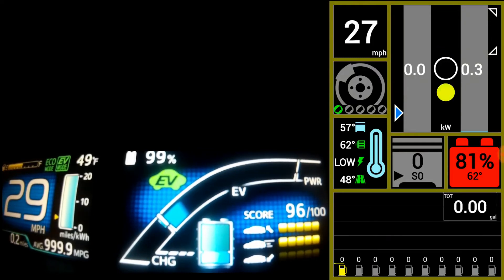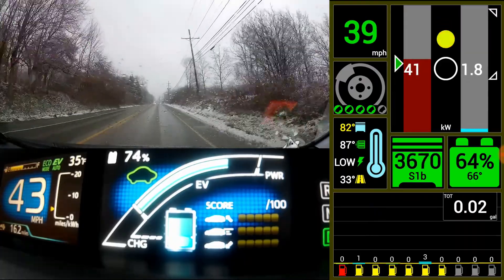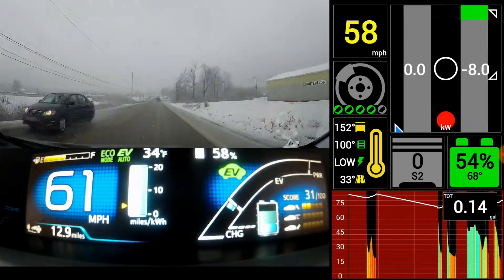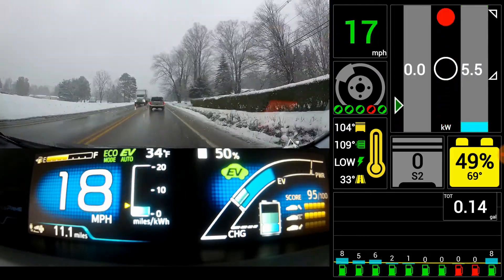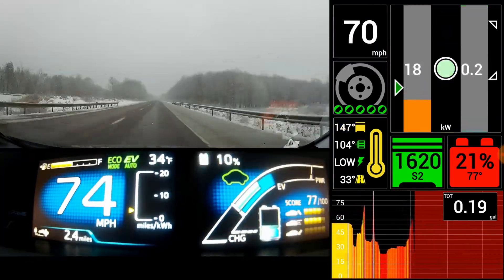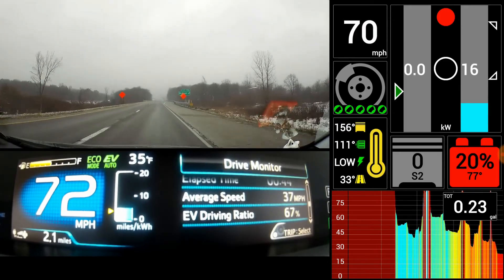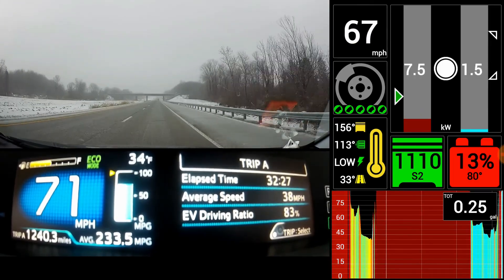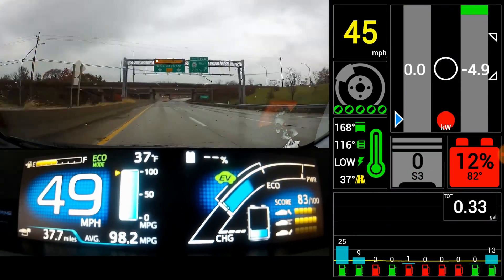EV Auto Trip with Prius Prime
In this video we take a trip using EV auto until we run out of electricity and then it goes to Hybrid mode, in the end, we get 100.3 mpg and use .33 gallons of fuel for our 38.4 mile trip.

The next video will be the same trip only using EV only mode until we run out of Electricity.

Link to the odb Link reader used to get the data